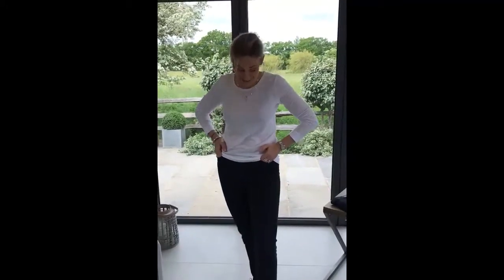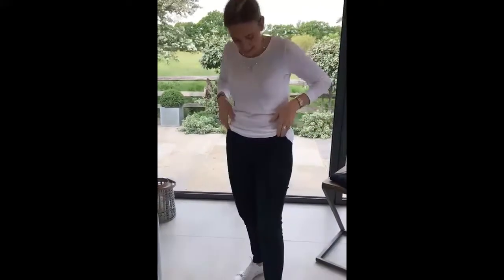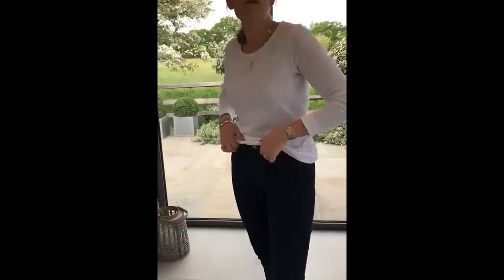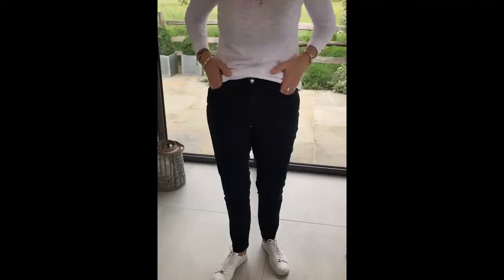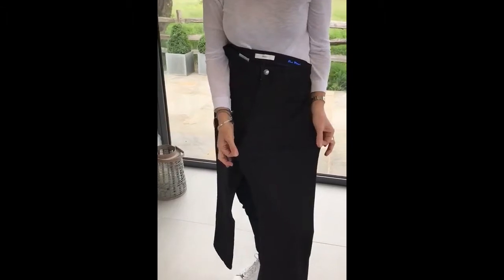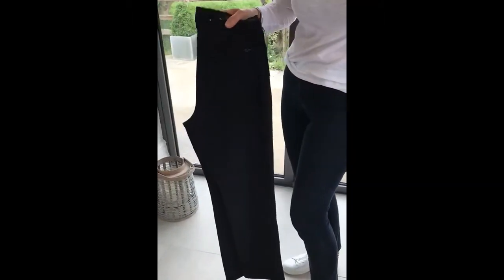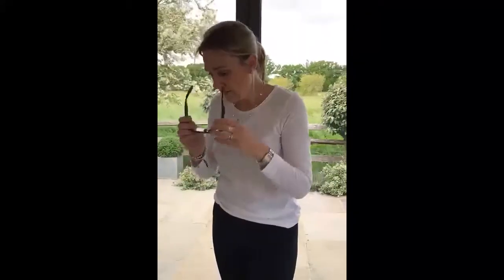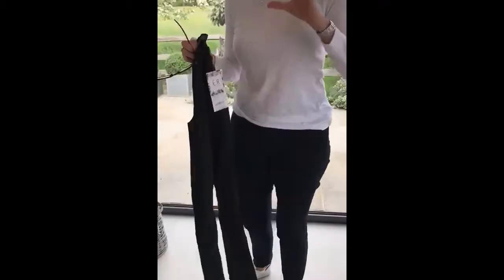'Helen from Home' - Brax, Blue Planet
Less water, energy and chemicals, but not less denim. BRAX takes up the topic of sustainability with “Blue Planet”. This denim program combines the
conscious use of natural resources with the demand for contemporary fashion.